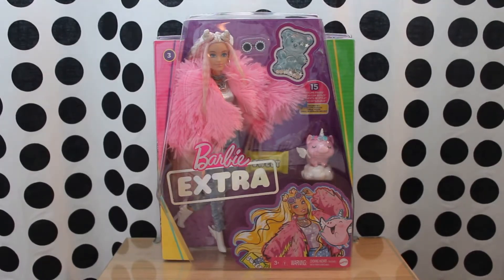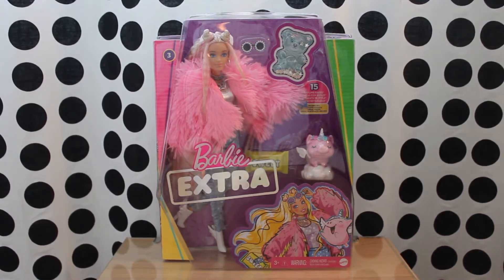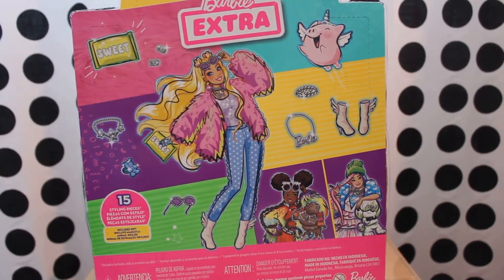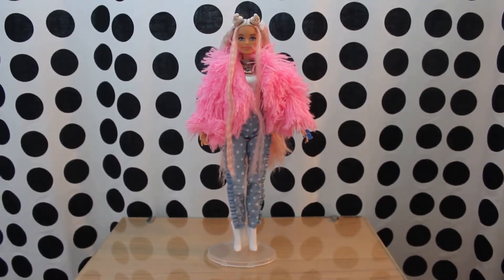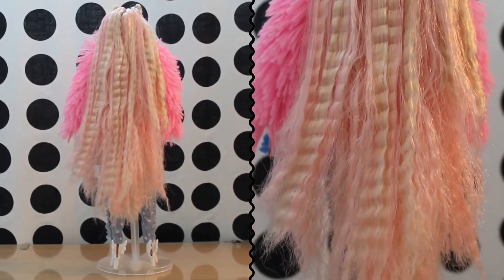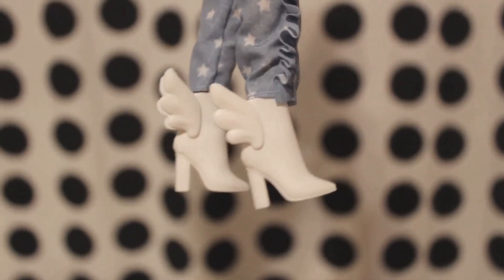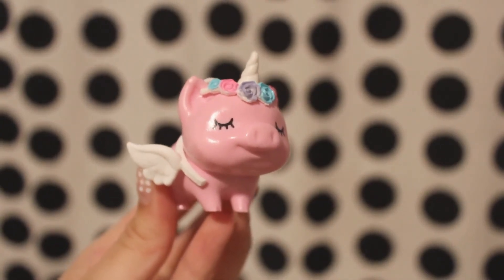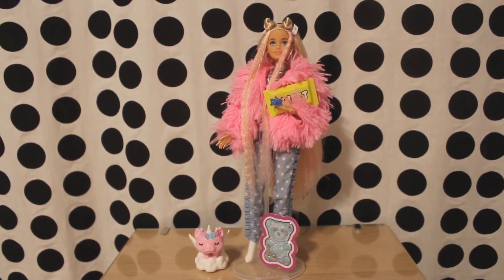BARBIE EXTRA #3 💕💕 – Review of the Extra Fashionable Barbie!! | Reviews & Unboxing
Let's take a look at the Barbie Extra doll #3! With her unique outfit and positive personality, she definitely stands out among the most recent "play doll" releases. However, is she worth purchasing for a collection? I think after my detailed review it will be easier to make that decision 😊

Don't forget to check out the other nine Barbie Extra dolls currently available!